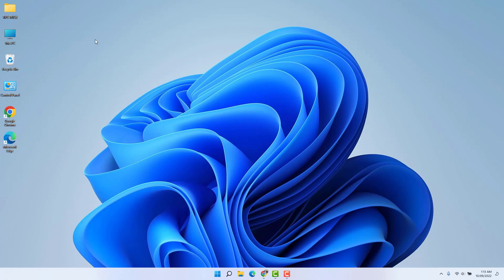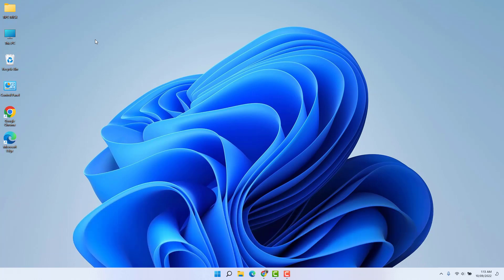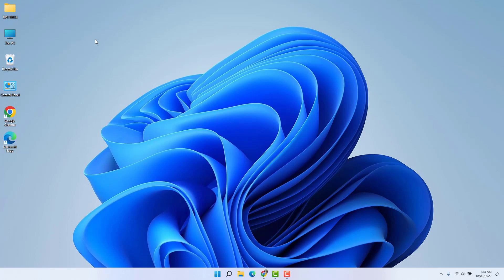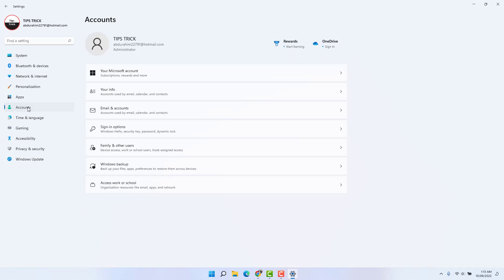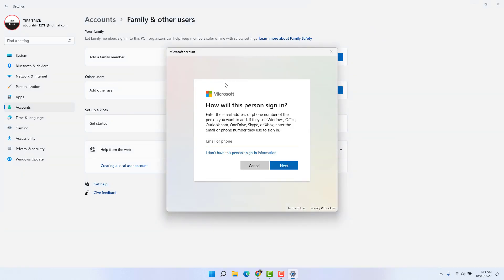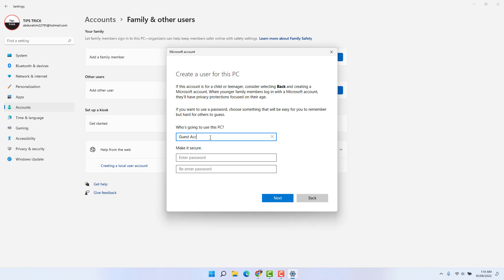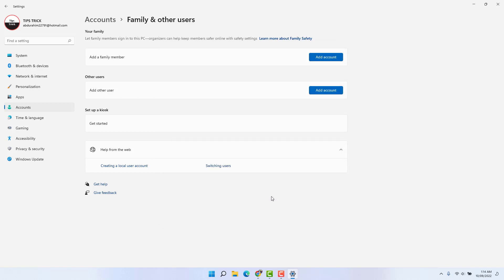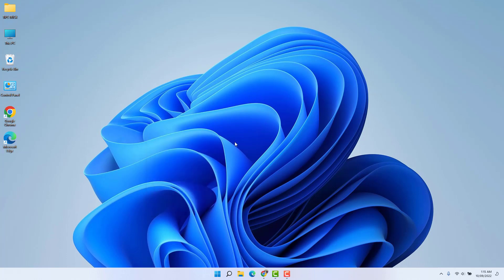How to Create a Guest Account on Windows 11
In this video, we are going to learn How to Create a Guest Account on Windows 11. You can create a Guest account for your guest users so that they can not access your data.